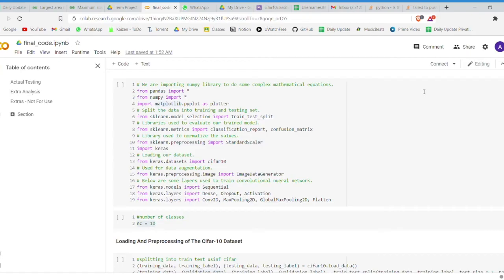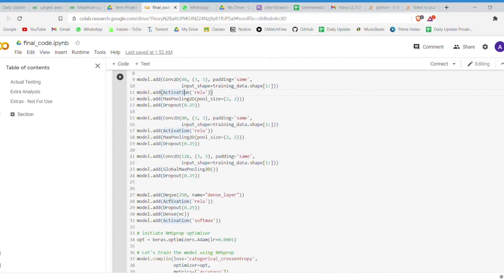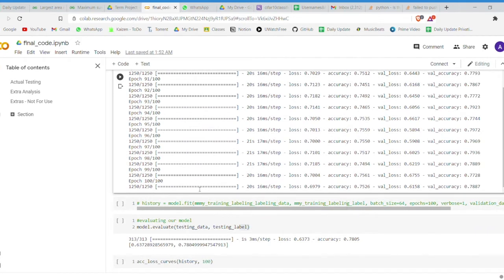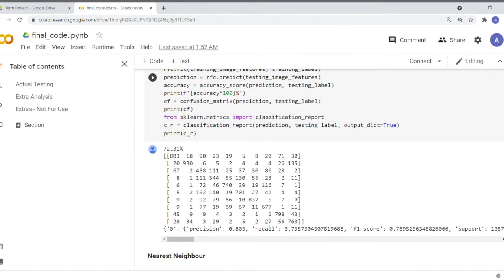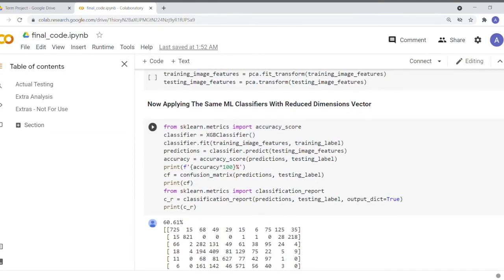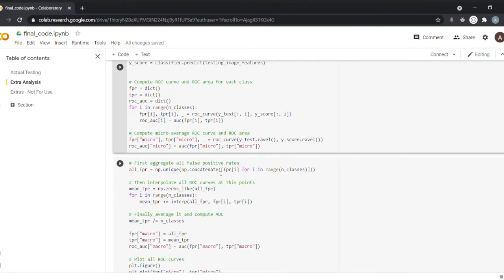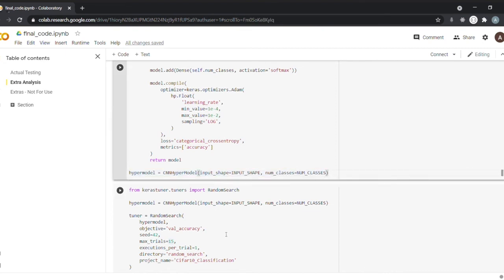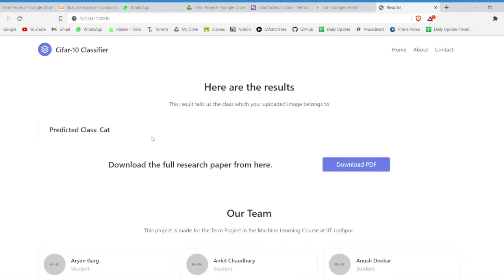Cifar-10 Image Classification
Classification of images in 10 different classes. Using Convolutional Neural Networks and Machine Learning Classifiers.
Dataset Used is Cifar-10